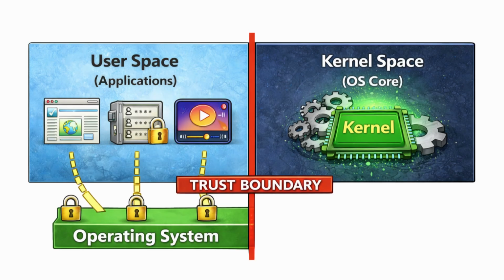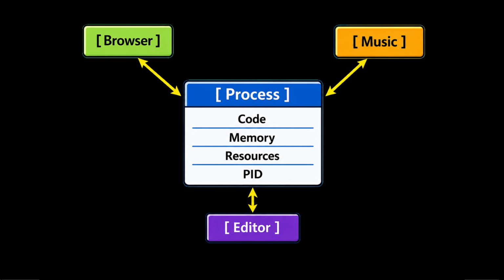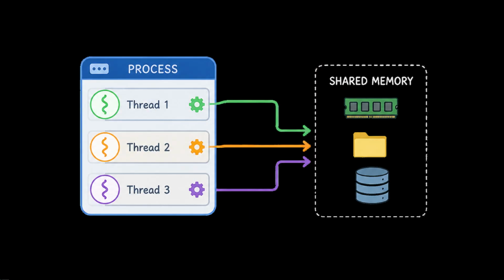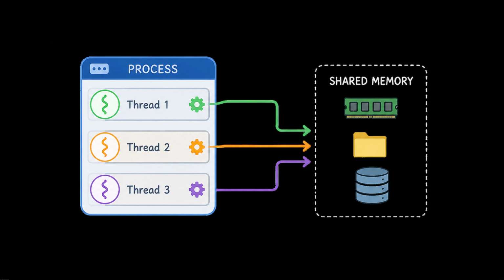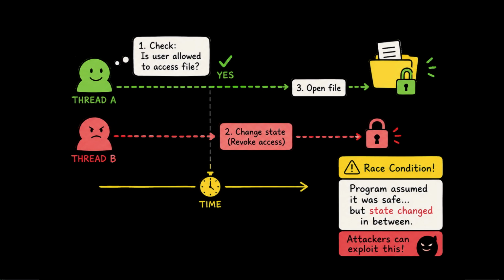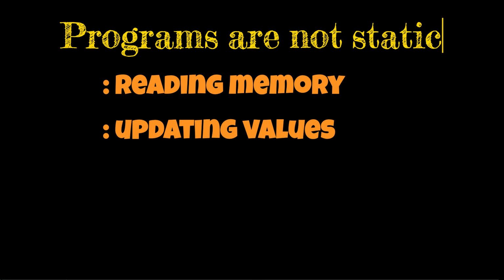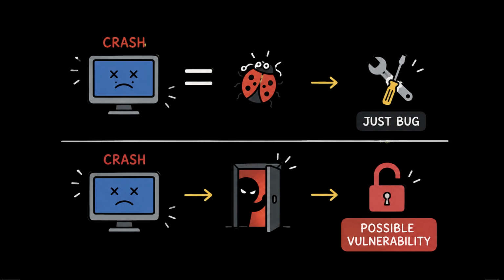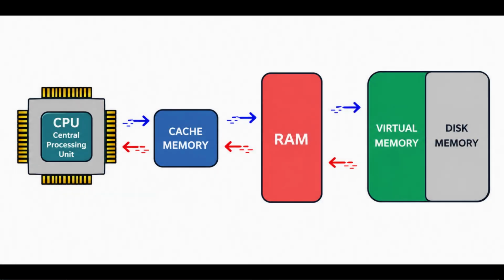Processes vs Threads Explained (Why Execution Causes Security Bugs)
In this video, we explore how programs actually run inside an operating system — and why execution itself can create security vulnerabilities.

You’ll learn:
• What a process is and why isolation matters
• What threads are and how they execute code
• Why shared memory introduces risks
• What race conditions are (with simple examples)
• Why crashes can signal deeper security issues

Understanding processes and threads is critical if you want to truly understand how real-world vulnerabilities happen.

This is Video 2 of the OS Fundamentals for Security series.